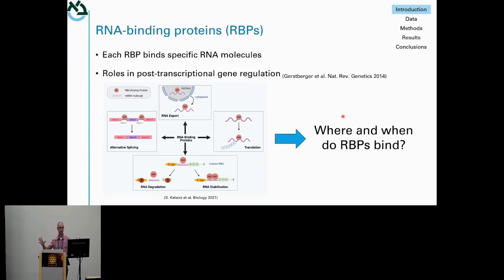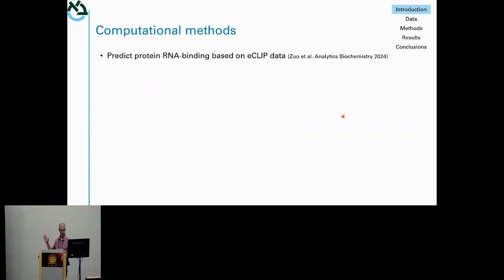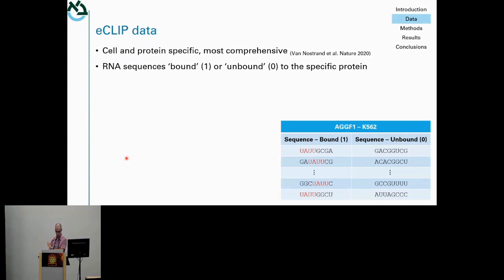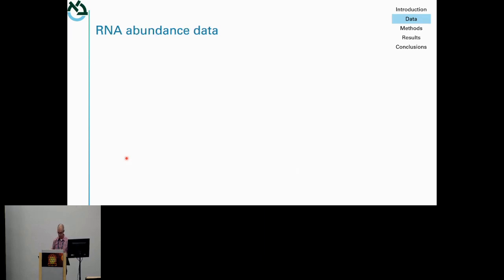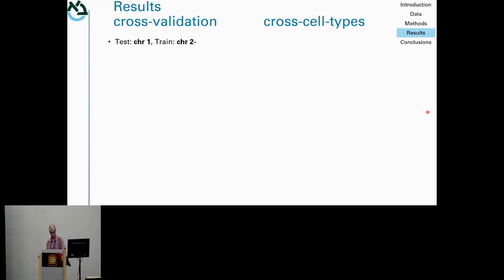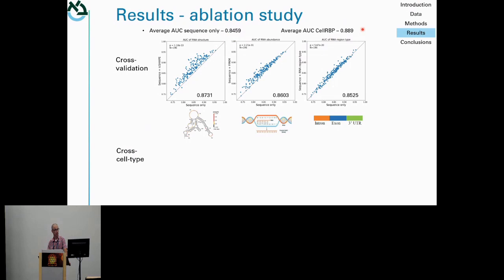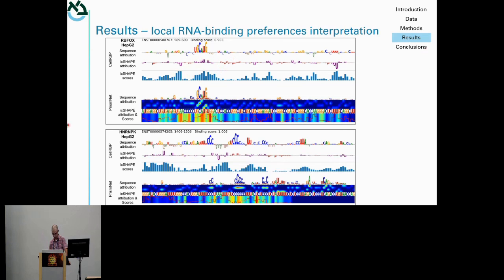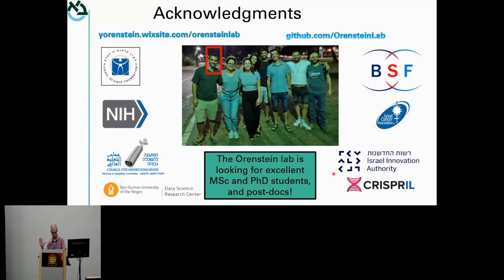CellRBP: Improving Protein-RNA Binding Prediction In Vivo... - Yaron Orenstein - iRNA - ISMB 2024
CellRBP: Improving Protein-RNA Binding Prediction In Vivo Using Cell-Type-Specific Features - Yaron Orenstein - iRNA - ISMB 2024